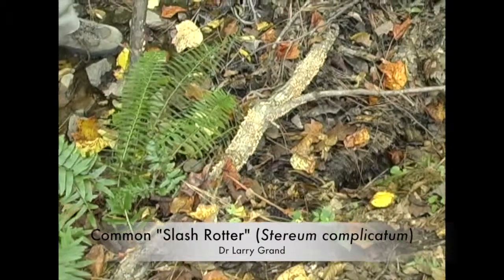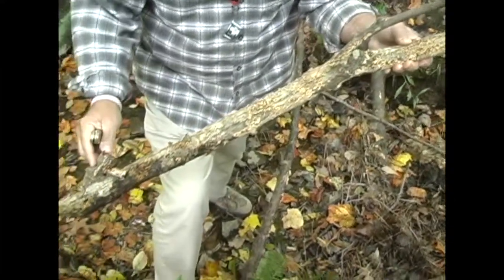Dr Larry Grand - A Common Slash Rotter (Stereum complicatum)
This video is about Dr Larry Grand - A Common Slash Rotter (Stereum complicatum)